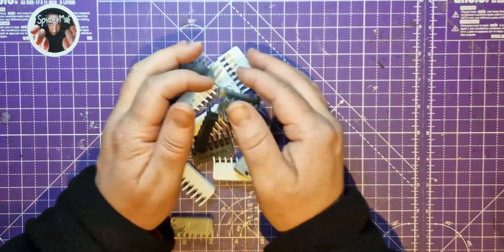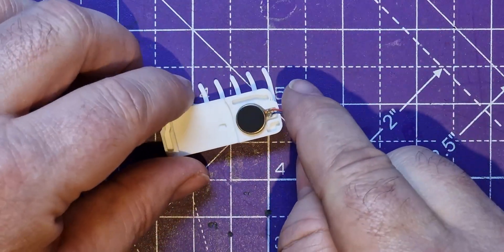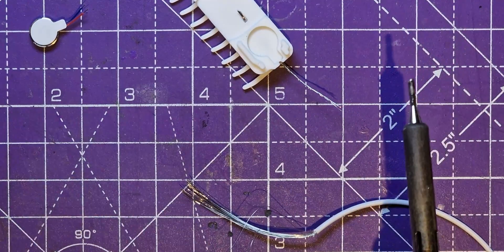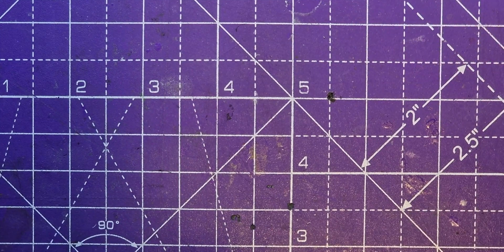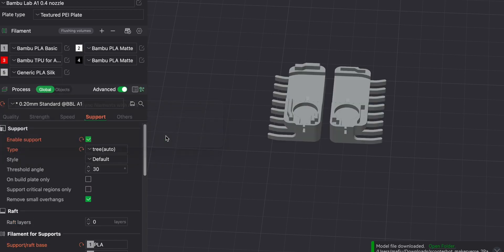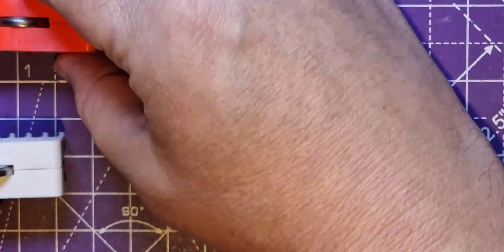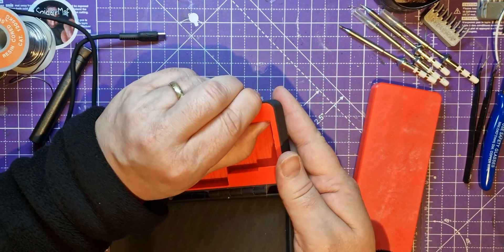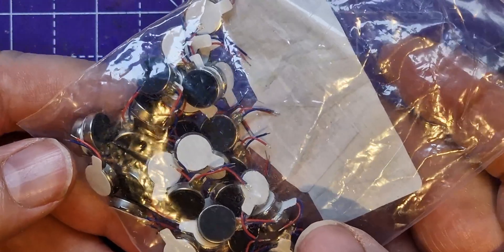Building ScooterBots the hard way, and exploring Bambu labs new AMS compatible TPU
Spidermaf builds a scooterbot and then tests some different prints using Bambu's new TPU for AMS filament

@nick_the_maker  The video that started this and the scooterbot designer.

Im not going to link to the motors as then you can have the same adventures as Spidermaf did.